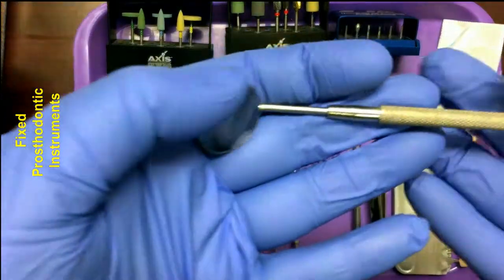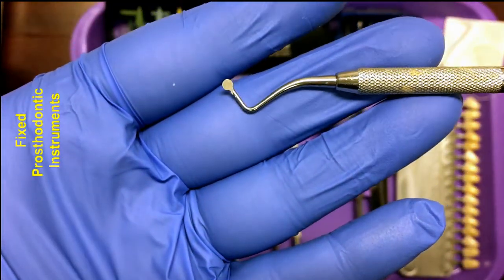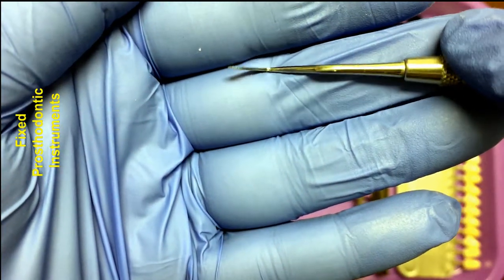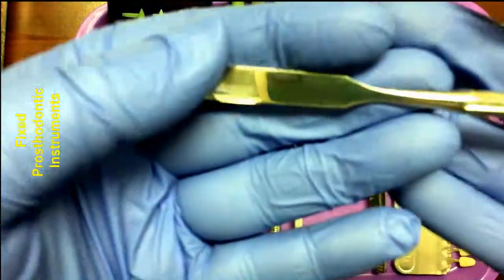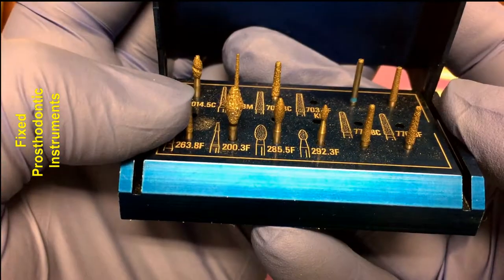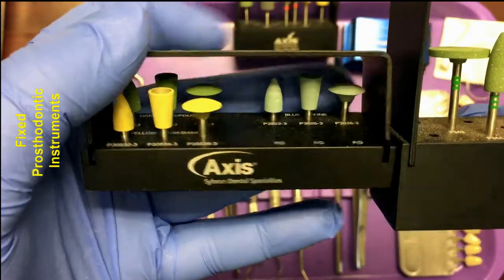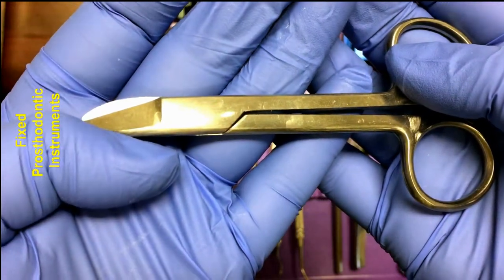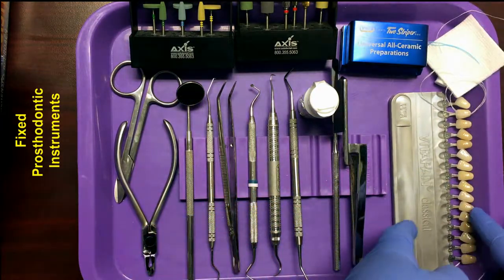Prosthodontic Instruments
Fixed Prostho tray set-up.